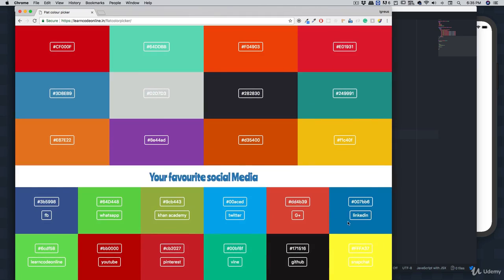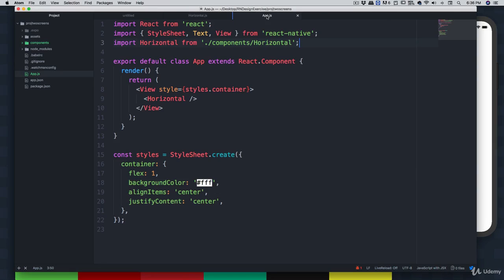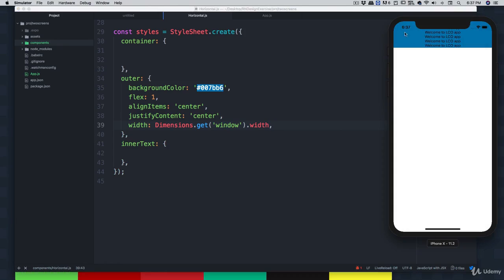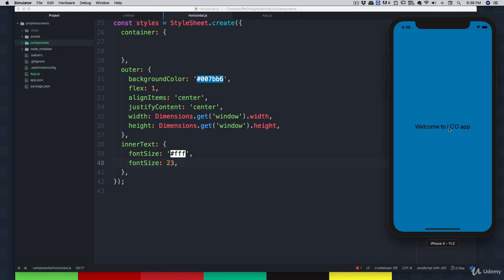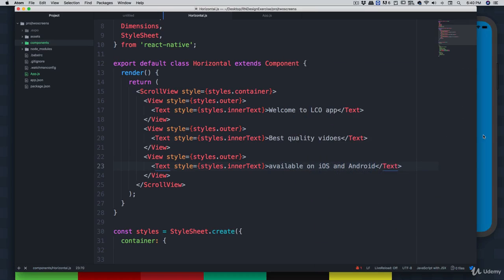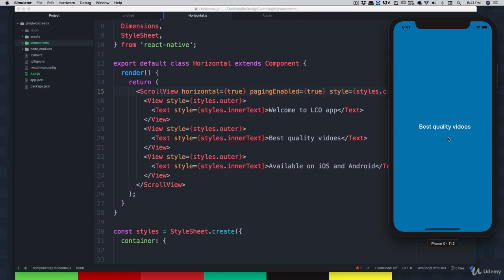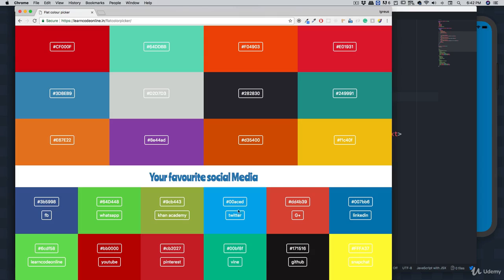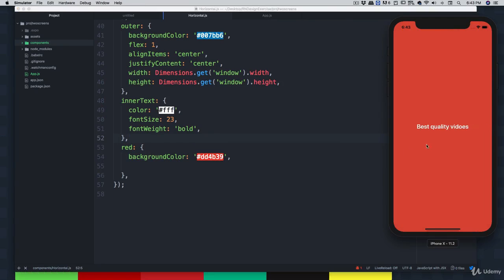React Native Design - Build front end of 10 Mobile Apps [3.2]